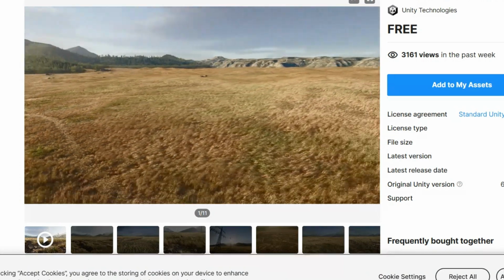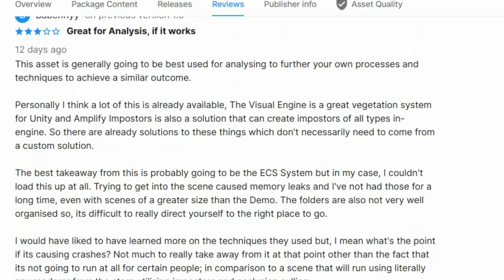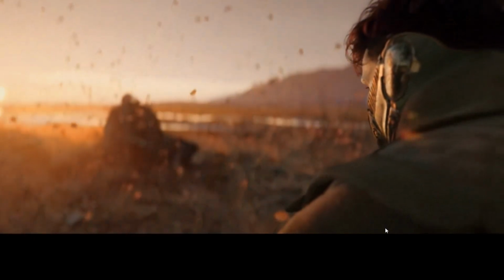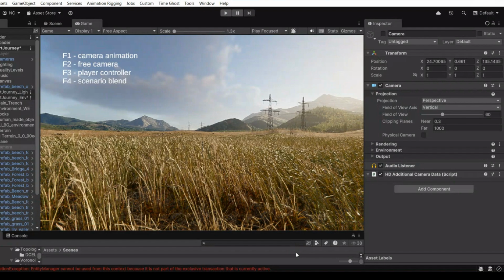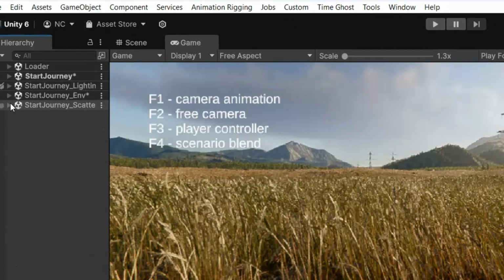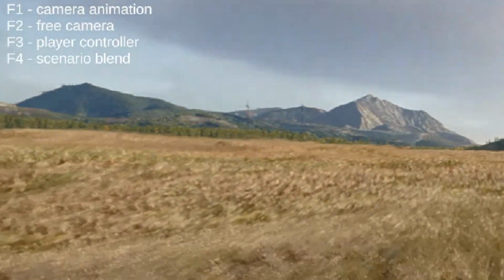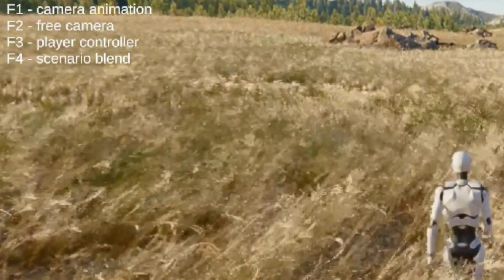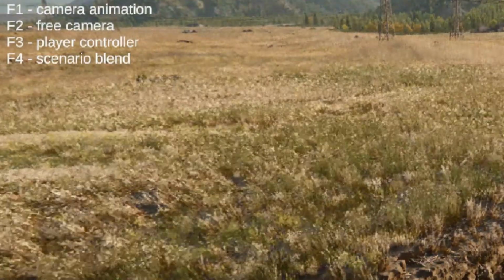Review Unity Time Ghost Environment | HDRP | Unity 6.0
My Review of Unity Time Ghost Environment | HDRP | Unity 6.0. Also, I will show you how to run the environment.